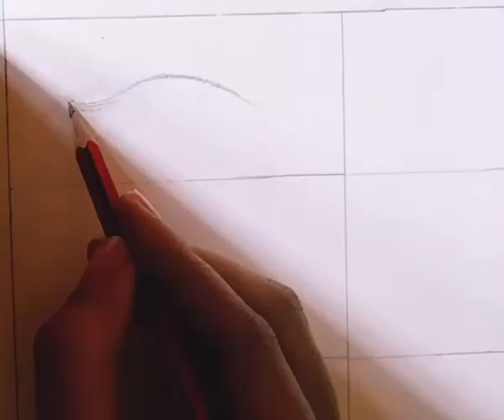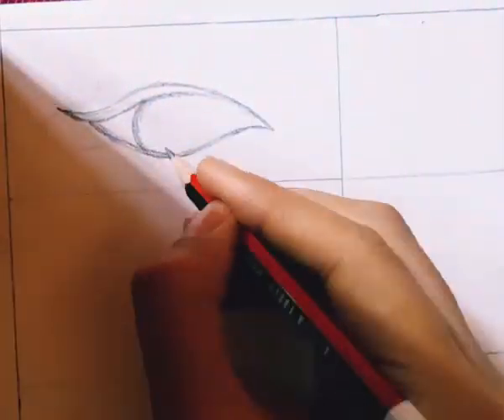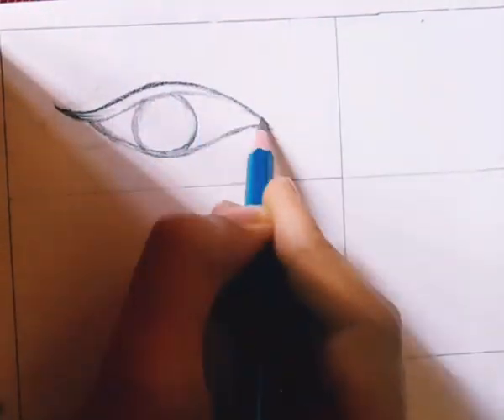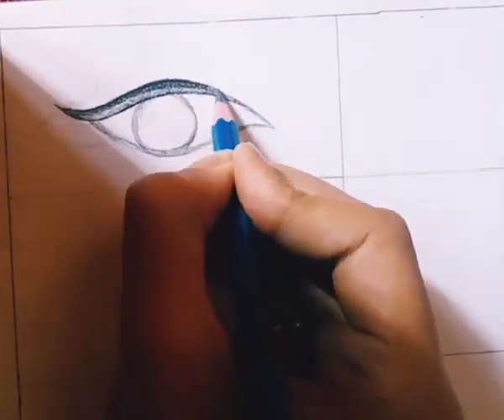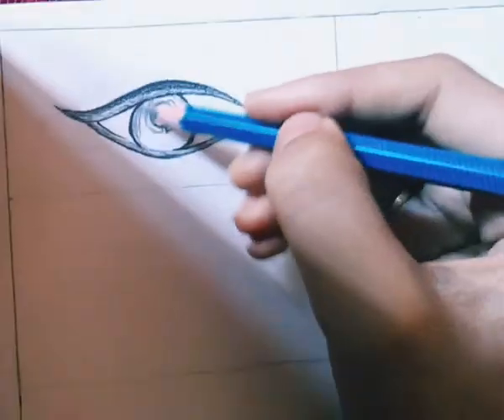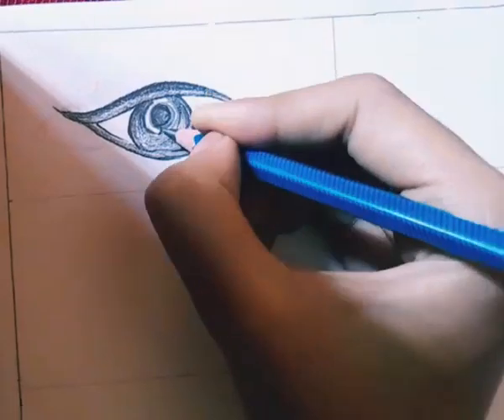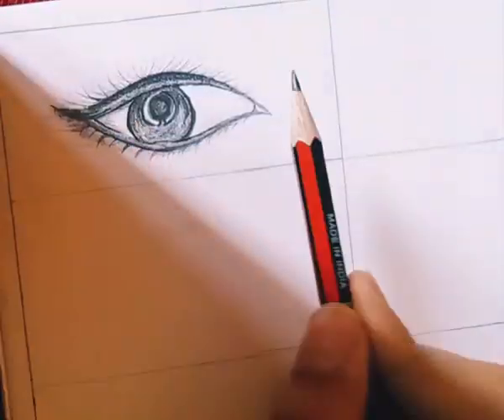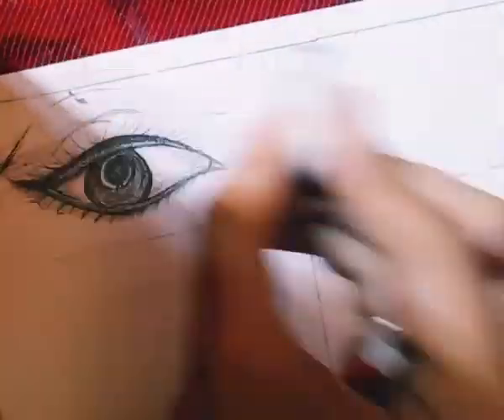eye sketch for beginners